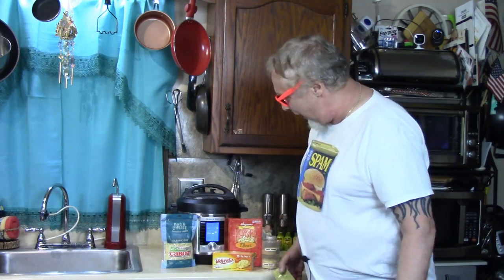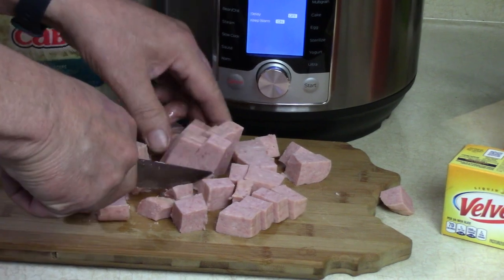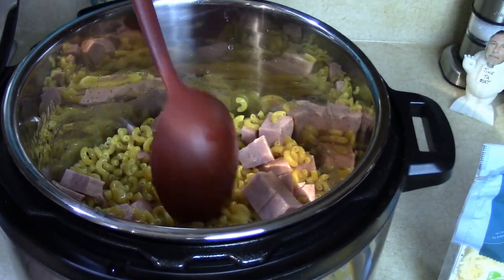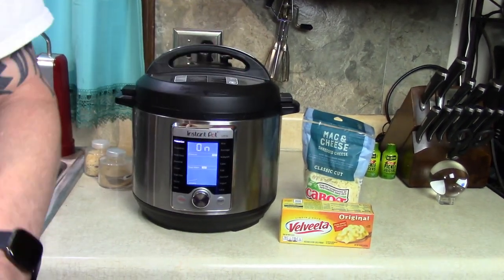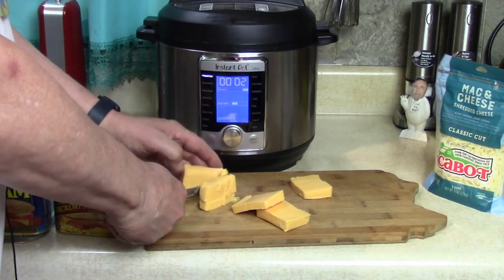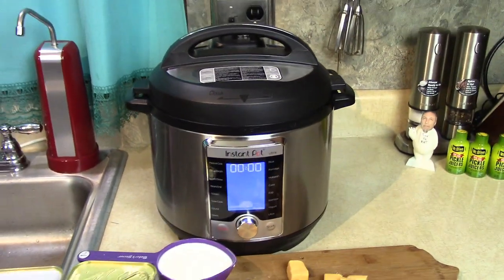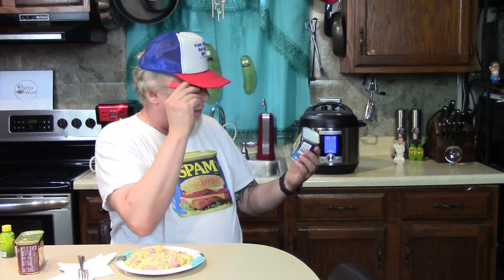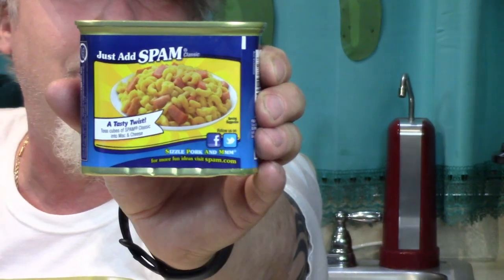Instant Pot Spam-aroni and Cheese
One Pot Pressure Cooker Meal! It's Fast, Easy and so Delicious. Spamaroni, a Fun variation of Mac and Cheese. With a Pickle Juice chaser.

Try some Pickle Juice

Your support is so Greatly Appreciated!